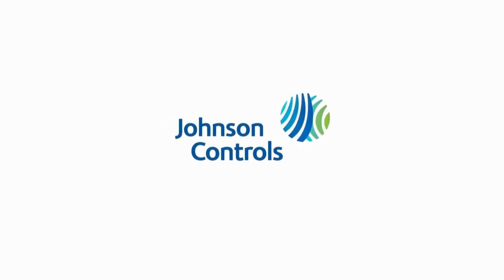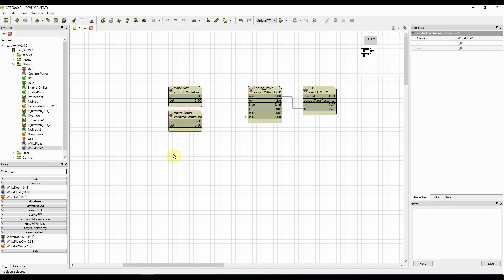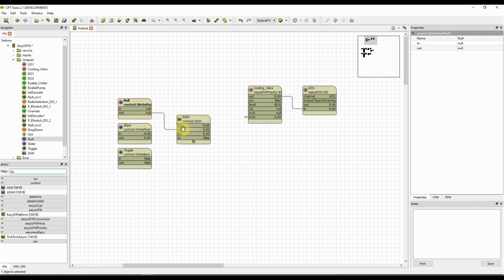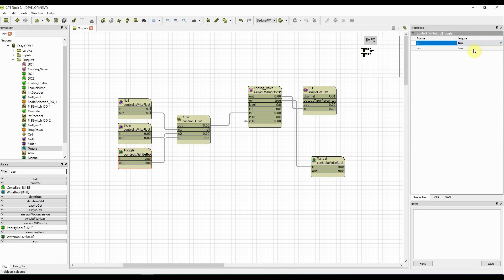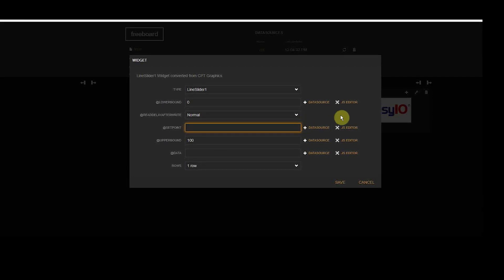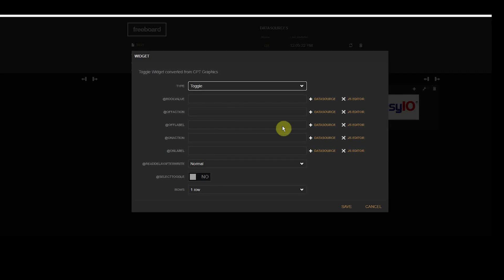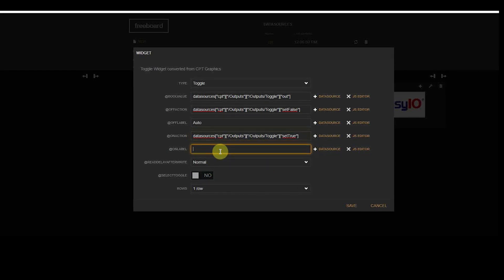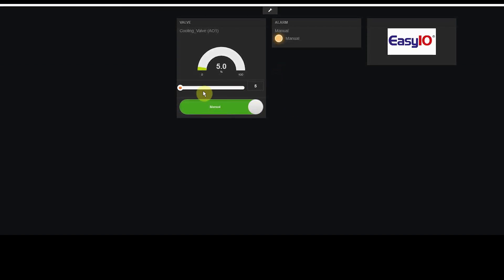EasyIO F-Series: Manual control of a AO using the dashboard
In this video we give you a tip on how to use a Analogue output on your dashboard.

Johnson Controls is a world leader in smart buildings, creating safe, healthy and sustainable spaces. For nearly 140 years, we’ve made buildings better and now we’re transforming them again with our award-winning digital technologies and services.